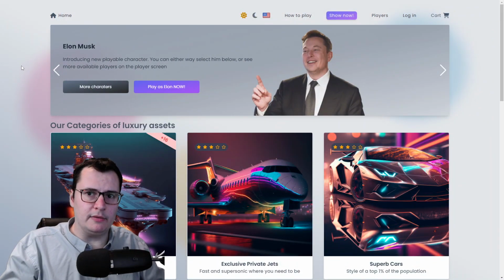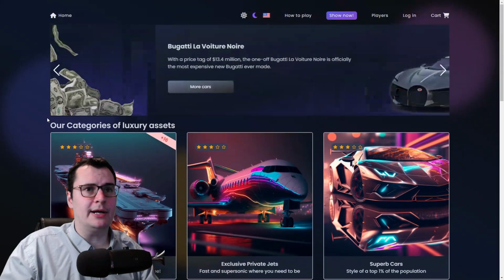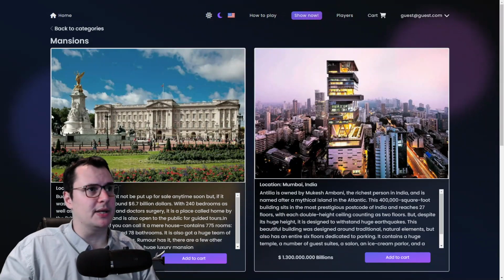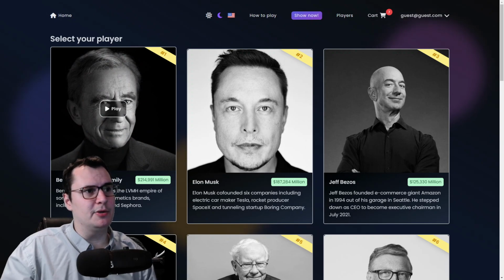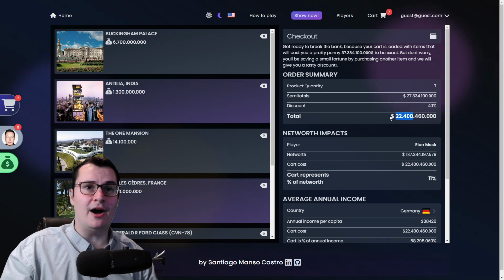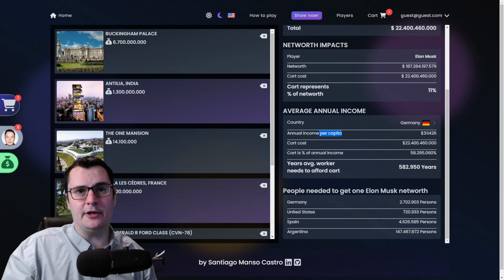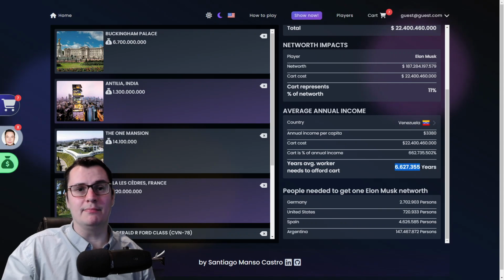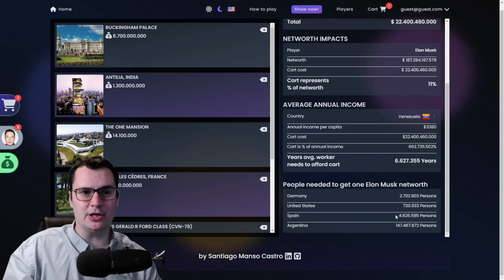Rich simulator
Quick show off of this Full stack application i built. It fetches an API that gets live-feed of the Networth of the Forbes400 most wealthiest persons in the world, and a user can choose that person as a playable character to use its networth as budget to buy luxury items on my platform.